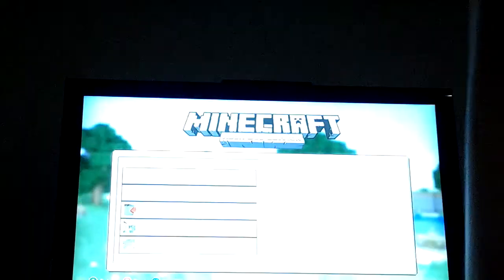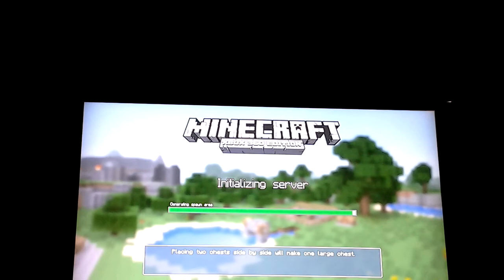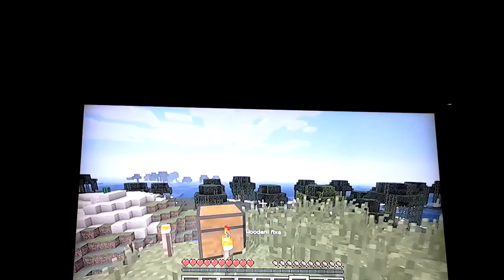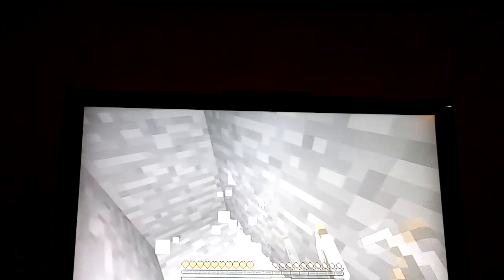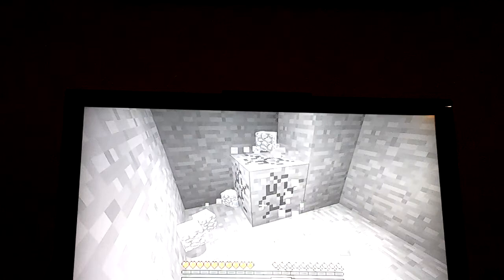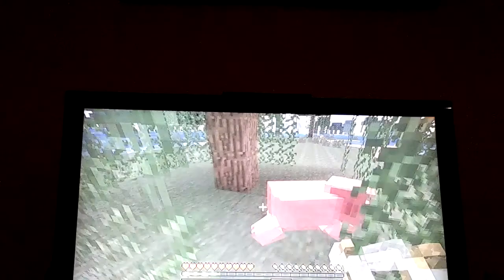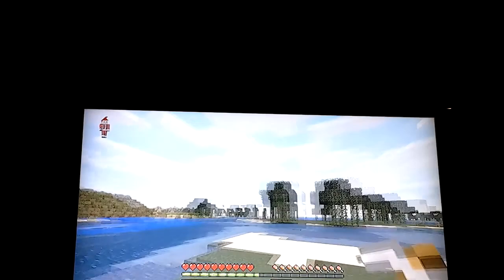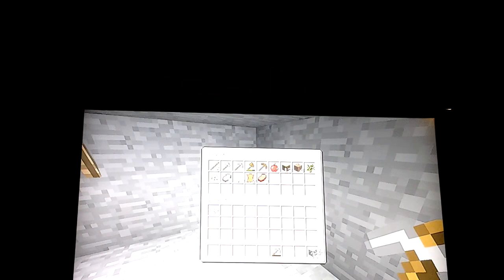How to survive in minecraft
Send me a friend recrest at choper awesome